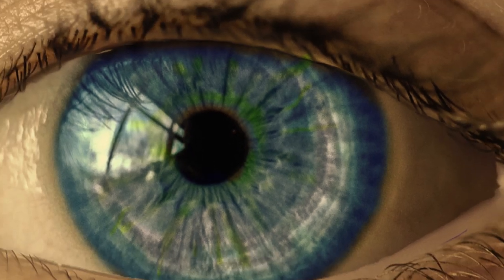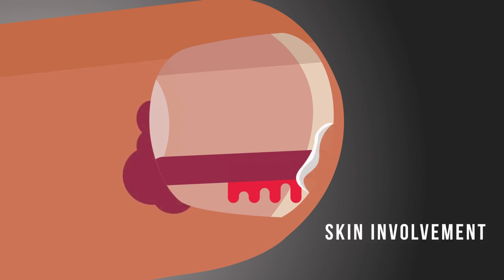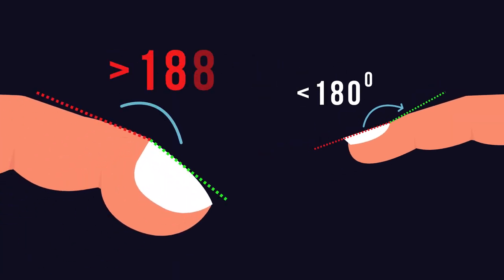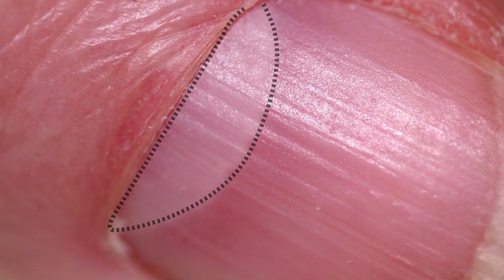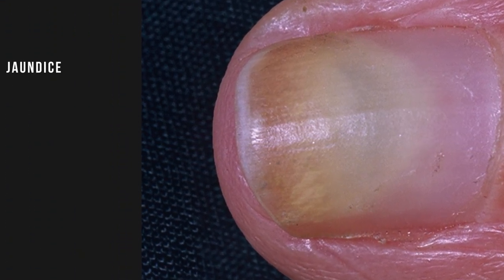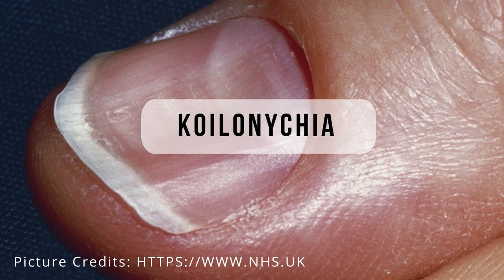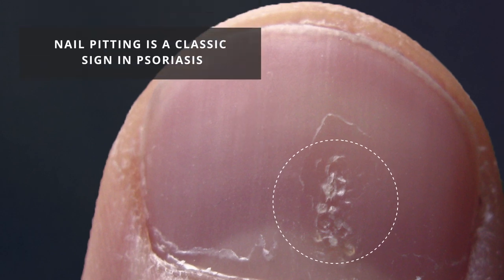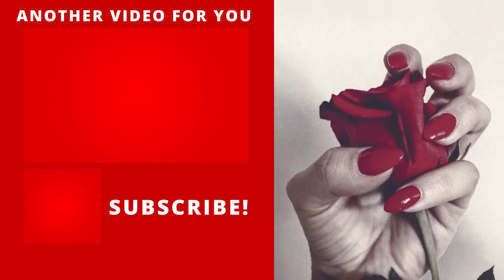10 Nail Signs of Health Problems (Subungual Melanoma, Finger Clubbing, Nail Pitting, Brittle Nails)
10 Nail Signs of Health Problems: Subungual Melanoma, Finger Clubbing, Finger Pitting, Brittle Nails.

The dark band on the nail.
Let’s begin the list with notorious subungual melanoma. In this type of melanoma, cancer develops on the nail matrix, which is the tissue beneath the nail.

The band is dark to brownish in color and vertical in orientation. Like most other malignancies, this dark band will expand with time. Other important features are bleeding from the affected side, brittle nails, and involvement of surrounding skin.
Unlike other types of melanoma, subungual melanoma isn't associated with sun exposure. Injury or trauma is considered to be the major cause.
The doctor will take a biopsy of the affected area to diagnose subungual melanoma. It is treated with surgery and five year survival rates vary from 16% to 80%. If you identify it earlier, the survival rates are much better.
Nail Clubbing.
If you draw two lines along your nail plate and along your nail fold, the angle should be less than 180 degrees in a normal person. If the angle exceeds 180 degrees, you have the condition called finger clubbing.
When clubbing gets severe, the shape of the fingernail will change to a drumstick like an appearance.

It is associated with a number of disease conditions like Lung diseases such as fibrosis, abscess, and lung cancer, Group of heart diseases called cyanotic heart diseases, liver cirrhosis, and inflammatory bowel disease.
But it can be a normal variant for some people. I still remember how I scared my friend by diagnosing finger clubbing when I was a 3rd-year medical student. Of course, he didn't have any disease. It was congenital for him.
Terry’s nails or white nails:
In this condition, nails are mostly white, except for the pink band at the tip. Please don’t confuse this with lunula. Lunula is the half-moon shaped whitish area of the nails and it’s a normal finding.
Getting back to terry's nails, It can be seen in disease conditions like Liver Cirrhosis, Heart failure, Diabetes Mellitus, Malnutrition and hyperthyroidism.
Pale nails:
The nails are usually pink in color. In this condition, the pink color becomes very light. If you have anemia, which is due to low hemoglobin in the blood, you may develop pale nails. Sometimes pale nails can be difficult to differentiate from terry’s nails.
Yellow nails:
The first thing comes to any doctor's mind when they see a yellowish nail is a condition called jaundice. When there's liver failure, a substance called bilirubin accumulates in the body and gives the yellow color to nails and eyes.  But fungal infections of the nails, excessive consumption of carotenoids like carrot, or more severe diseases like lung disease, diabetes, thyroid disease or psoriasis can cause yellow nails.

Beau's lines
Beau's Lines are horizontal ridges across the nails. You can appreciate the ridges and indentations on the nail plate. Don't confuse these with the vertical ridges, which are a normal phenomenon. Beau's lines are associated with diabetes, a vascular disease called Kawasaki disease, hypocalcemia or trauma.
Spoon nails or Koilonychia.
Can you appreciate nails with a spoon like depression? One of the commonest causes for koilonychia is iron deficiency anemia. It could also be associated with Hypothyroidism or hemochromatosis, a condition causing iron to accumulate in the body.
Bluish nails or cyanosis
Bluish discoloration or cyanosis indicates that the body is not getting enough oxygen. Group of heart diseases called cyanotic heart diseases and Many lung diseases like Chronic bronchitis or Lung cancer can cause cyanosis.
Nail pitting or rippled nails
See these narrow pits on nails? Nail pitting is commonly seen with a skin disease called Psoriasis. Therefore you should never ignore nail pitting. It can also occur in some arthritic conditions.

Brittle nails.
Cracked or brittle nails are commonly associated with hyperthyroidism. Iron deficiency anemia and other nutrient deficiencies can also cause brittle nails.

Having said these, you should realize that most nail abnormalities are harmless. But if you notice any recent changes, it could be due to a newly developed disease. Therefore, whenever there is a doubt, visit the dermatologist and exclude any serious illness.